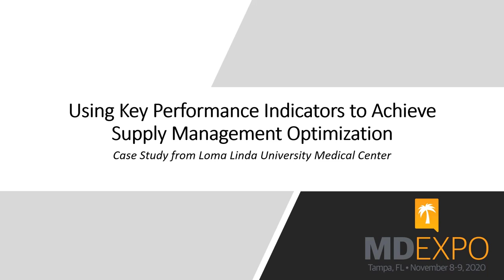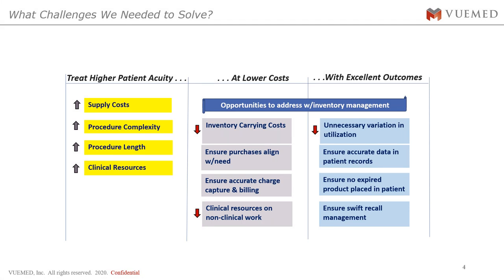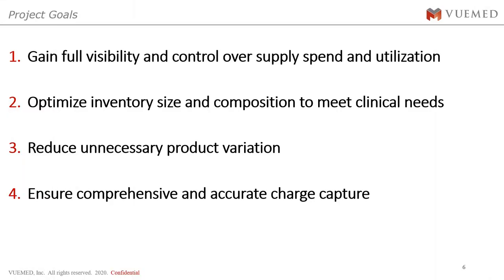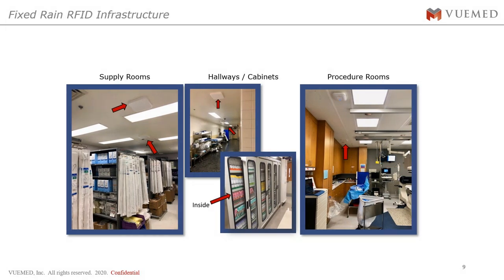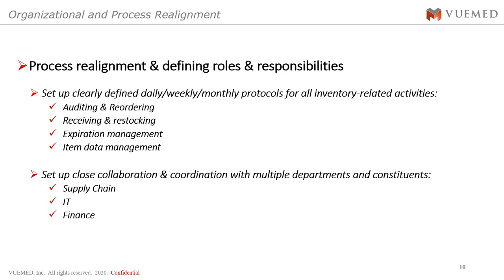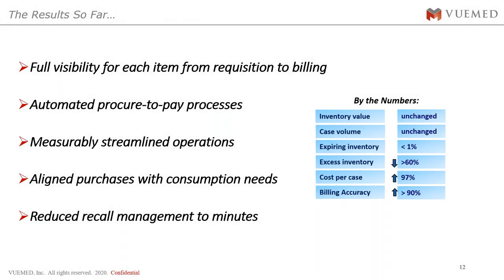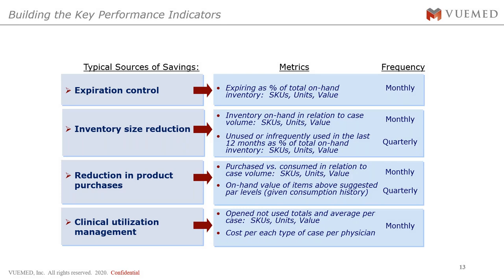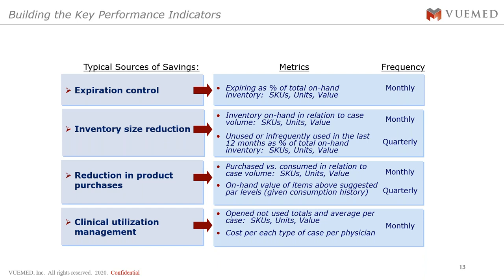Implementing KPIs to Rein in Costs: A case study from Loma Linda University Medical Center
Alex Barinaga, Director of Implementation Services, VUEMED

This presentation will address the full impact of clinical inventory management on the financial, operational, and clinical processes and outcomes in procedural departments. Alex will show how to develop a series of metrics and key performance indicators (KPIs) that will enable attendees to optimize their inventory and supply spend. Lastly, he will identify cutting-edge data capture tools that, together with the right metrics and KPIs, will help them achieve their cost savings objectives.